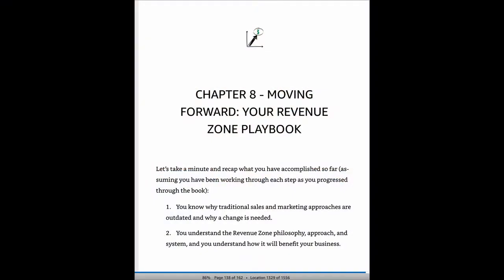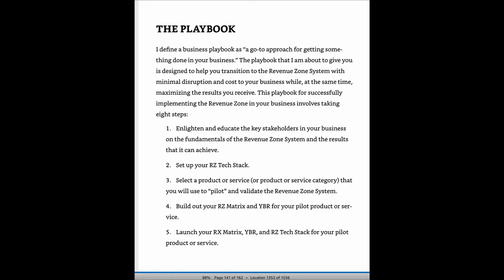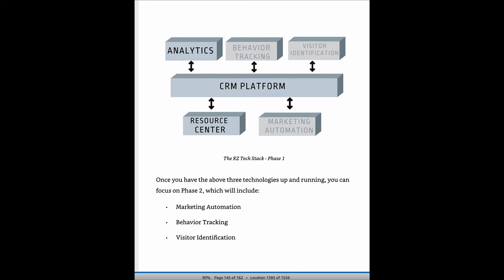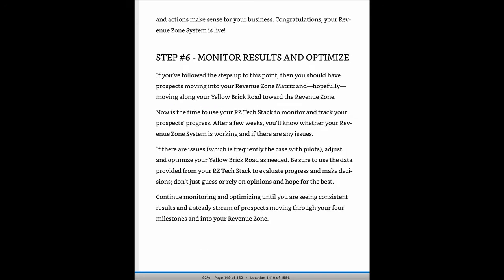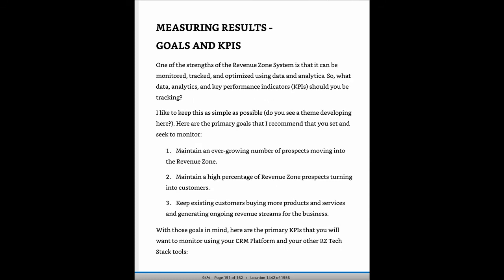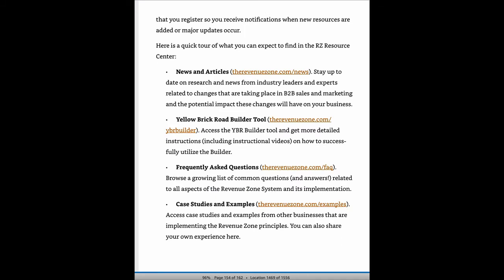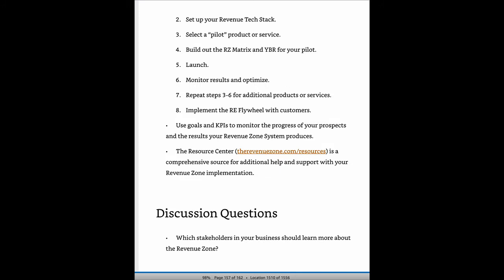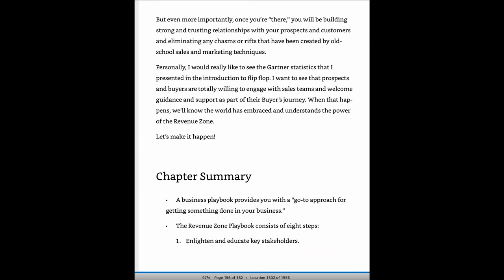The Revenue Zone Book Overview - Chapter 8 (Your Revenue Zone Playbook)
In this overview session author Tom Burton reviews Chapter 8 (Your Revenue Zone Playbook) of 𝗧𝗵𝗲 𝗥𝗲𝘃𝗲𝗻𝘂𝗲 𝗭𝗼𝗻𝗲: 𝗧𝗵𝗲 𝗨𝗹𝘁𝗶𝗺𝗮𝘁𝗲 𝗣𝗹𝗮𝘆𝗯𝗼𝗼𝗸 𝗳𝗼𝗿 𝘁𝗵𝗲 𝗡𝗲𝘅𝘁 𝗚𝗲𝗻𝗲𝗿𝗮𝘁𝗶𝗼𝗻 𝗼𝗳 𝗦𝗮𝗹𝗲𝘀, 𝗠𝗮𝗿𝗸𝗲𝘁𝗶𝗻𝗴 𝗮𝗻𝗱 𝗣𝗿𝗲𝗱𝗶𝗰𝘁𝗮𝗯𝗹𝗲 𝗥𝗲𝘃𝗲𝗻𝘂𝗲 𝗚𝗿𝗼𝘄𝘁𝗵.

00:35 - Chapter 8 - Your Revenue Zone Playbook
01:35 - Measuring Results - Goals and KPIs
02:10 - Getting Additional Help and Support